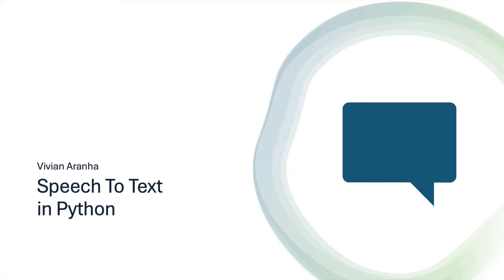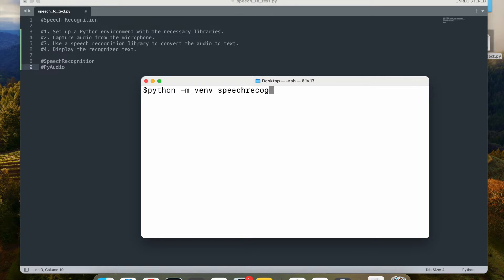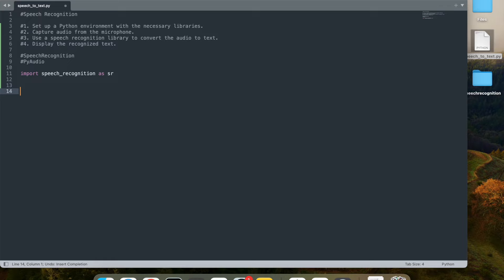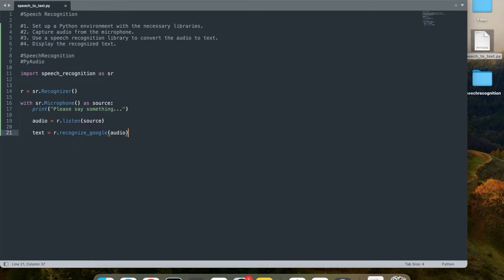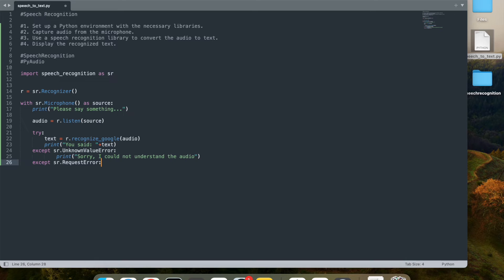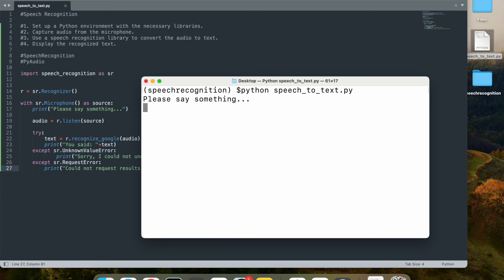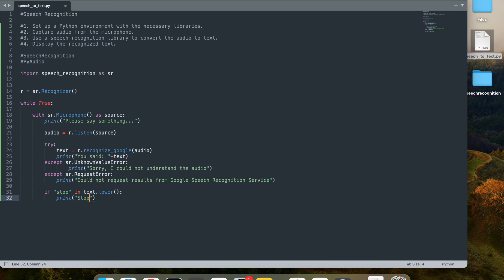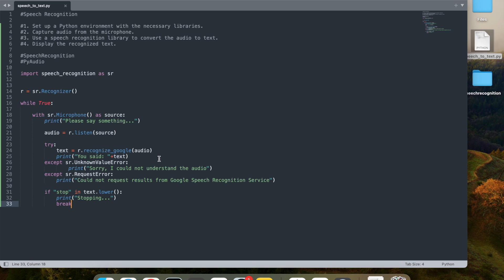Speech-to-Text Converter Project in Python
The Speech-to-Text Converter project is an engaging hands-on exercise that introduces you to the world of speech recognition using Python. By leveraging the SpeechRecognition and PyAudio libraries, this project allows you to capture audio from a microphone and convert spoken words into text. This is particularly useful for developing voice-controlled applications or integrating speech recognition into existing projects.

The process involves initializing a recognizer, capturing audio through the microphone, and then utilizing Google’s Web Speech API to convert the audio into text. The recognized text is displayed on the screen, providing real-time feedback on your spoken words.

Moreover, by extending the basic functionality, you can create continuous speech recognition systems or integrate the speech-to-text feature into more complex applications like voice assistants. This project is a fantastic way to dive into speech processing and build a foundational understanding of how speech-to-text technology works.